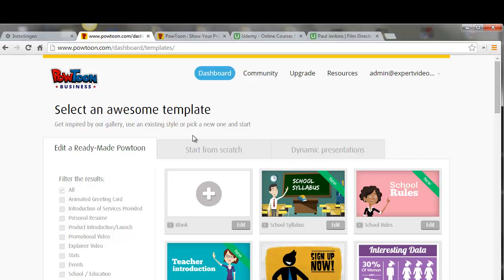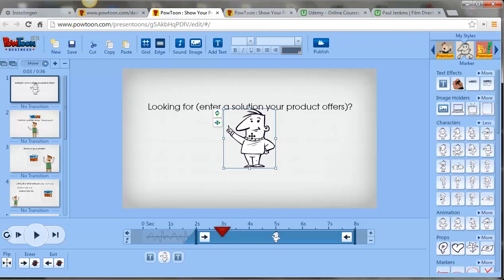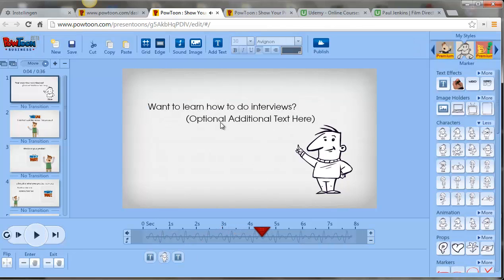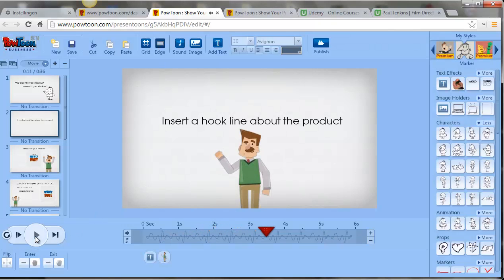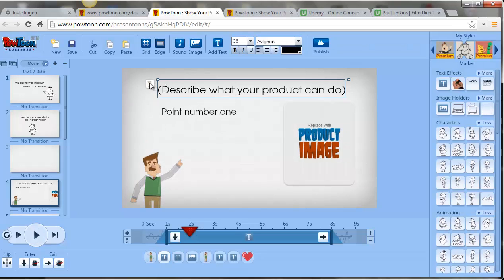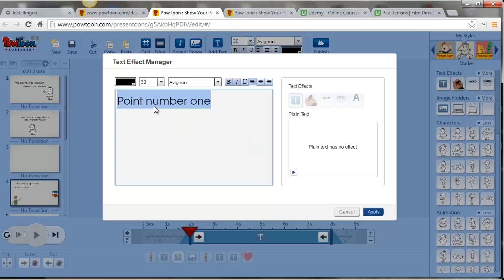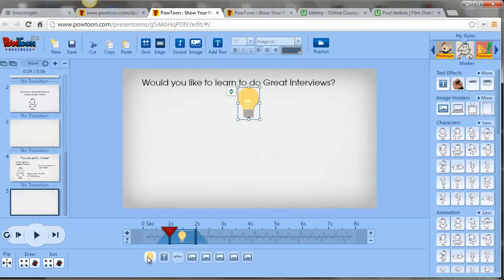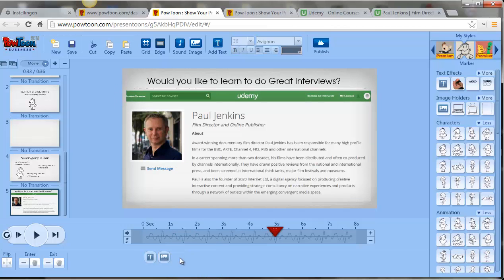lesson Powtoon template interviews